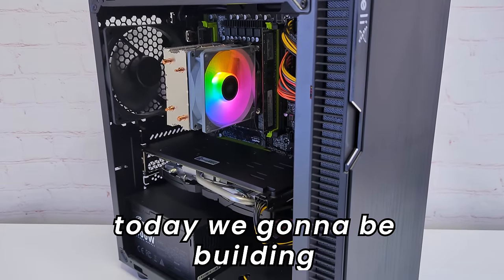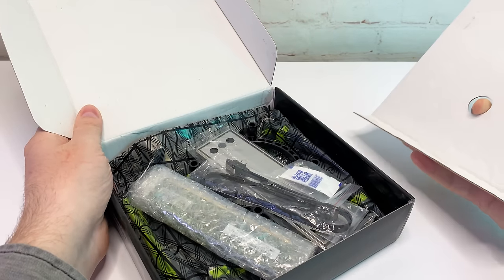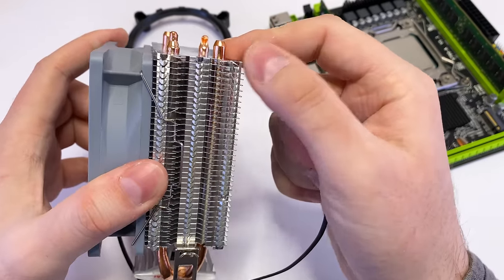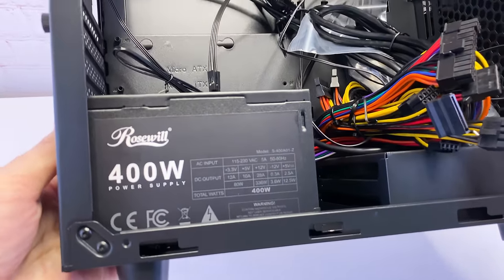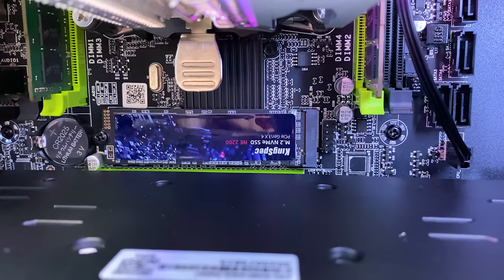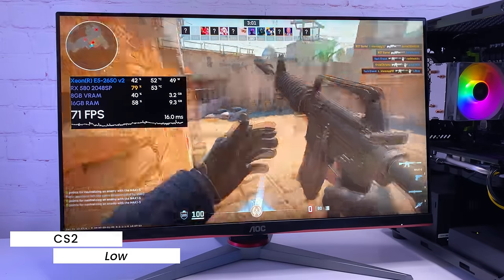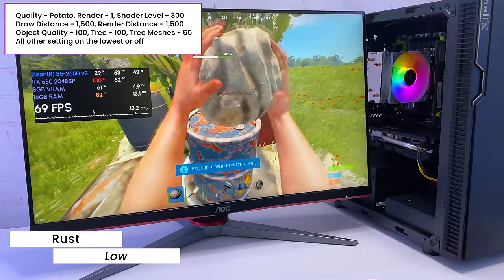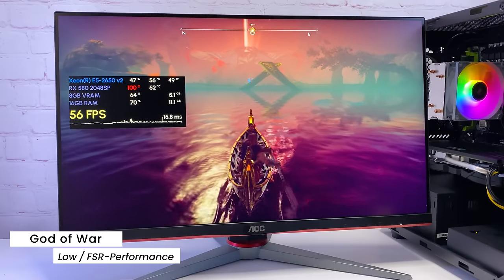This $200 Budget Gaming PC Build is Shockingly Good!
In this video, I build a super-budget $200 gaming PC with parts that I ordered from AliExpress. This is an extremely budget gaming PC, so after game testing, we'll see if it's worth it.

Links🔗:
*Build from the video*
Intel Xenon E5 2650V2 | AMD RX 580 2048SP
(Alternative)Graphics Card

Power Meter

Time Stamps🕒:
00:00 - Intro
00:11 - Requirements
00:25 - Graphics Card
01:11 - Motherbiard Kit
01:29 - CPU
01:50 - Motherboard
02:13 - RAM
02:34 - CPU Cooler
02:59 - Storage
03:24 - Power Supply and PC Case
04:05 - Building PC / Fiest Boot
04:23 - GPU defect
04:53 - Setup
05:11 - Benchmarks / Stress Test
06:04 - 3DMark
06:15 - Valorant
06:27 - Counter-Strike 2
06:38 - Fortnite
07:04 - Call of Duty: Warzone
07:24 - Apex Legends
07:38 - PUBG
07:50 - Rust
08:10 - Performance in Online Games
08:22 - Elden Ring
08:33 - Cyberpunk 2077
08:52 - Spider-Man: Miles Morales
09:07 - God of War
09:14 - Conclusion